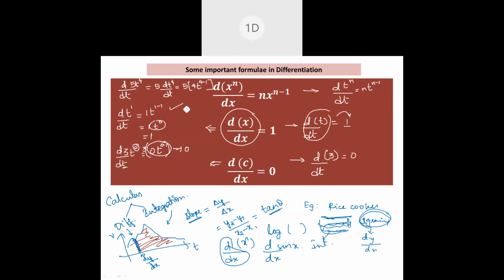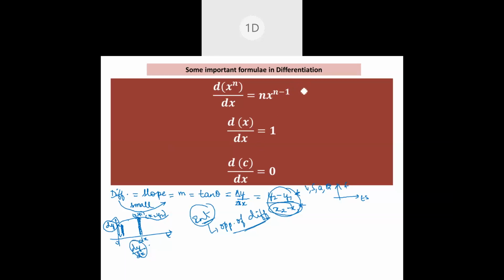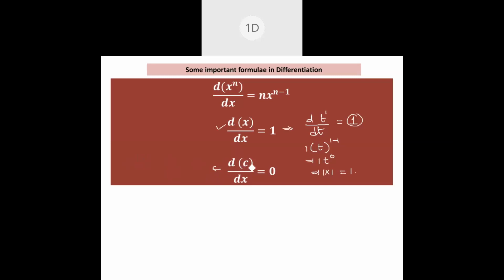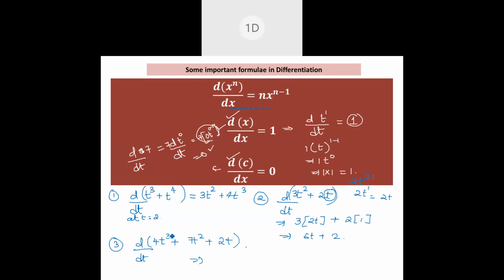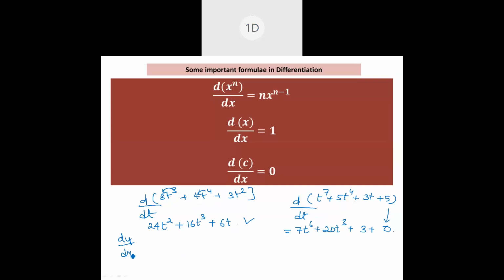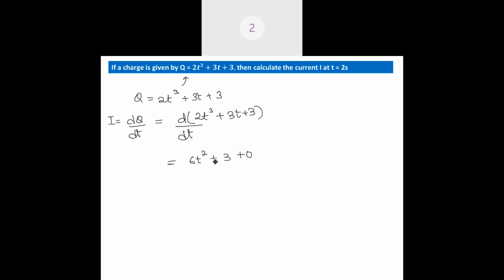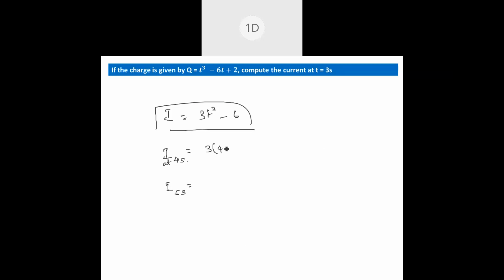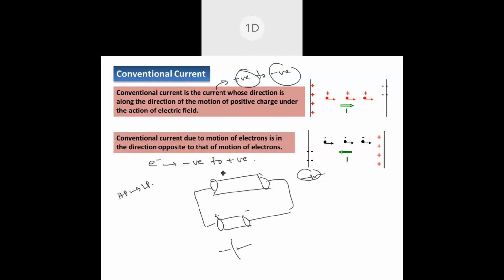Current Electricity Online Class 2